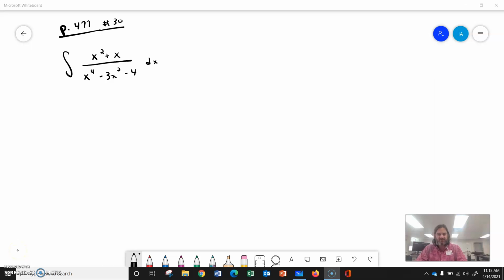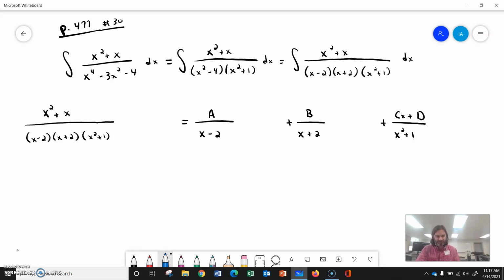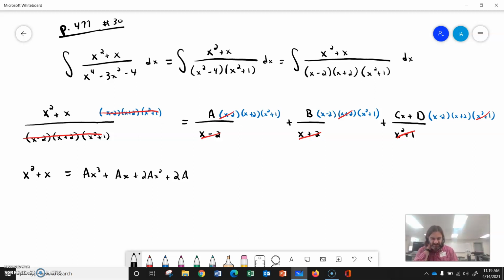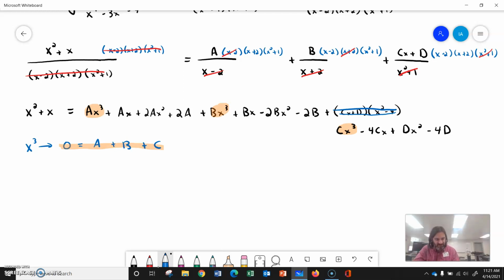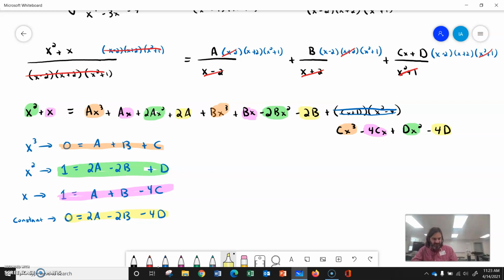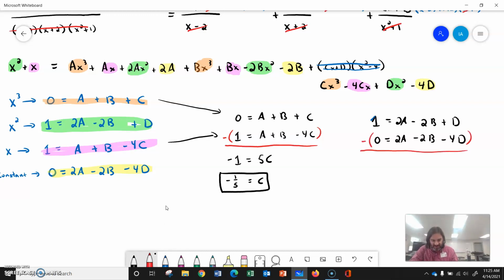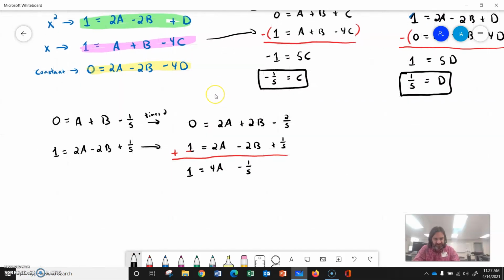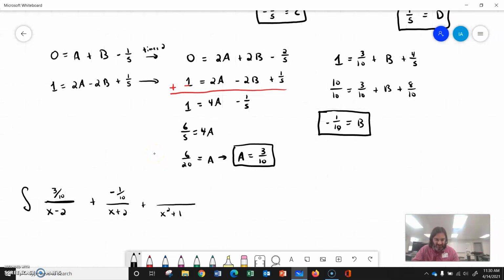partial fractions page 477 #30